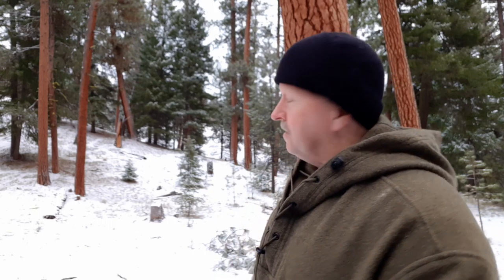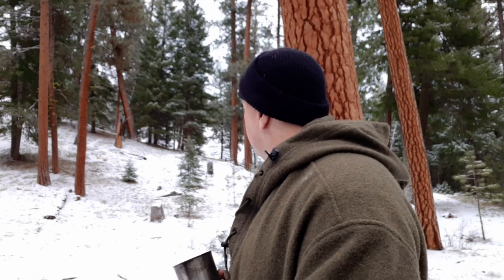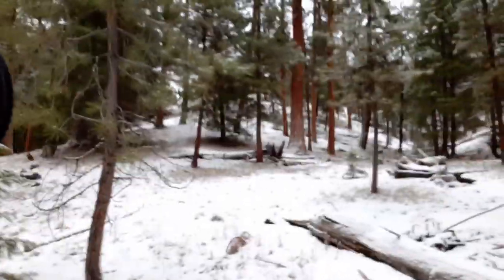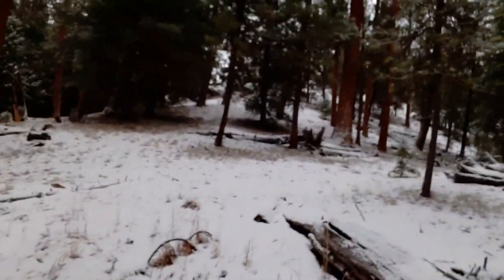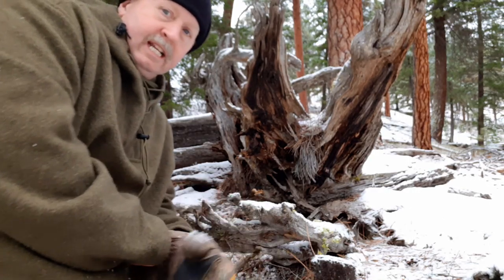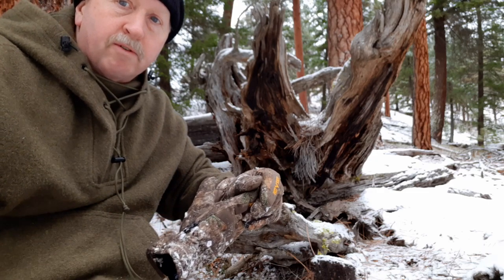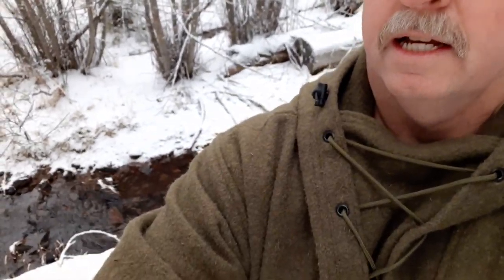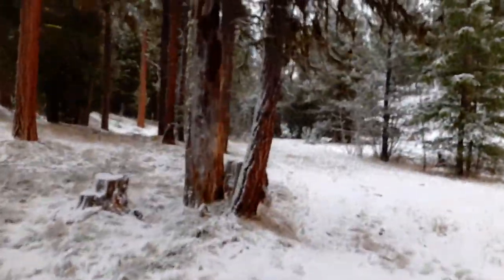Winter Survival with My Esee Junglas 2